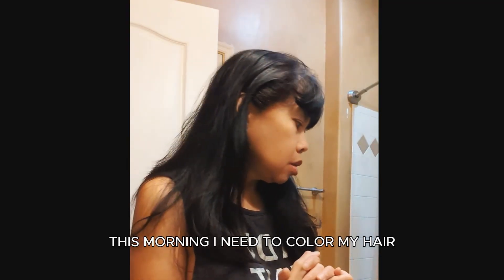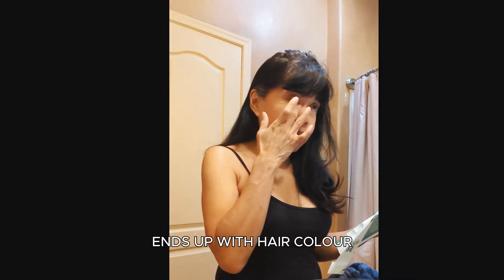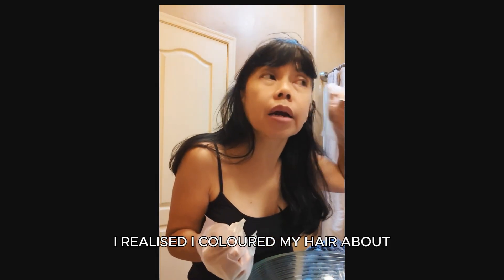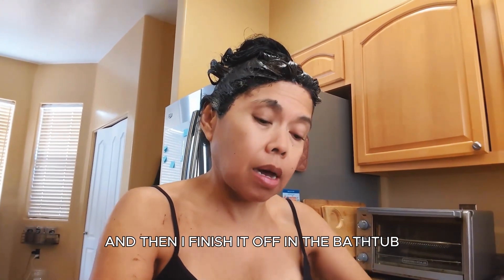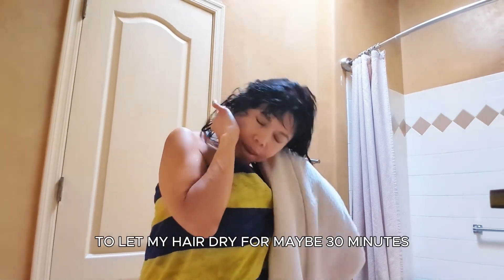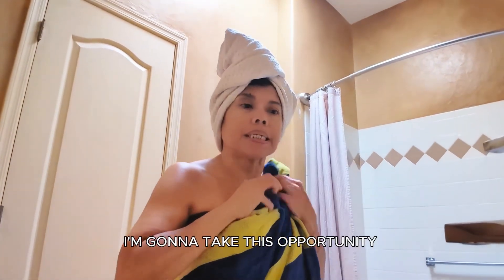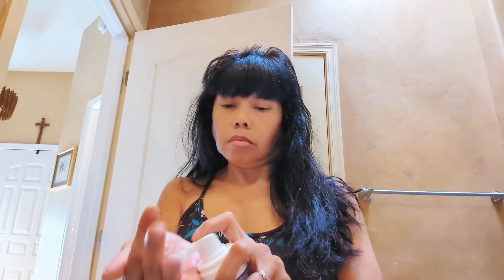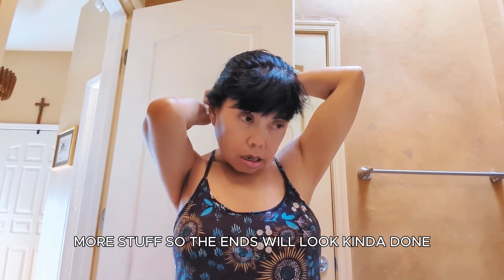Grey Hair Revamp: DIY Dye and Effortless Curls Tutorial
Learn how to transform grey hair with DIY dye and achieve effortless curls. Say goodbye to regrowth with these simple tips!